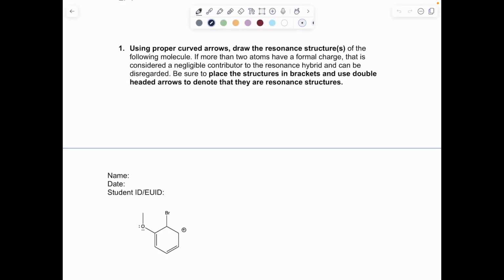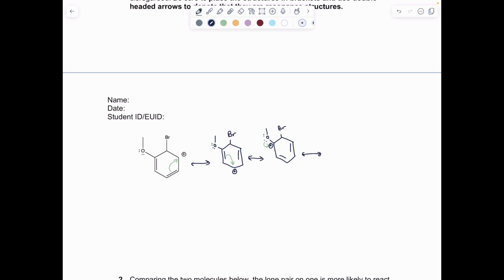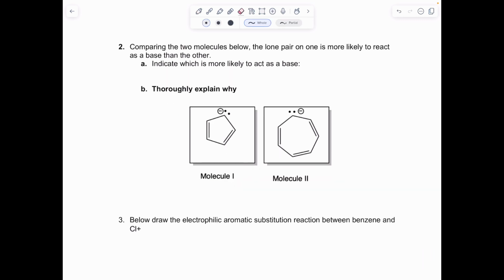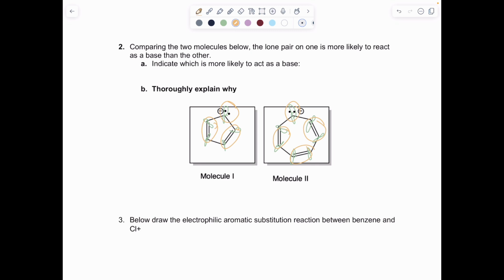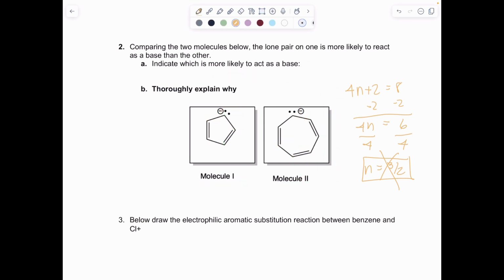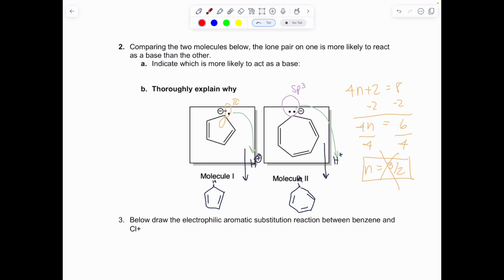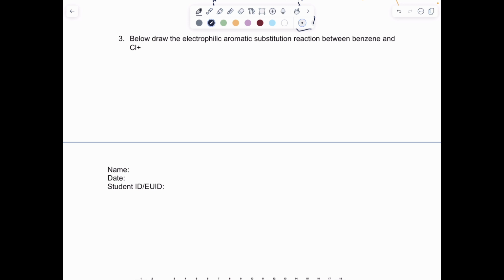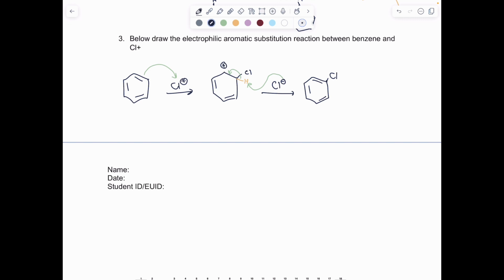CHEM 2380 Exam 2 Key